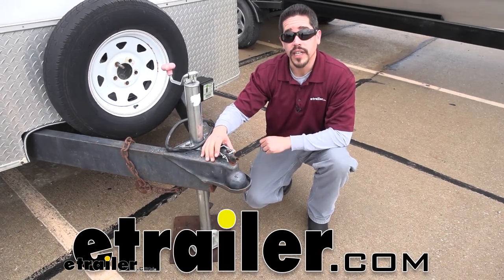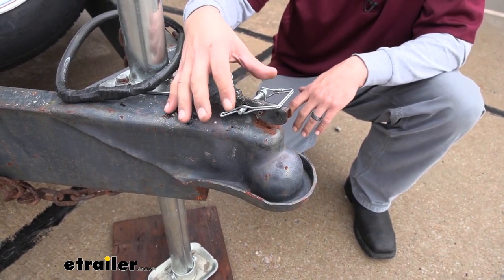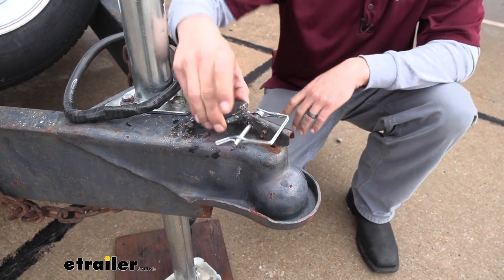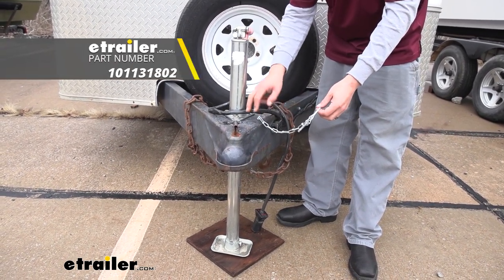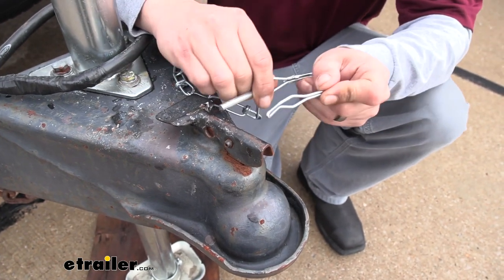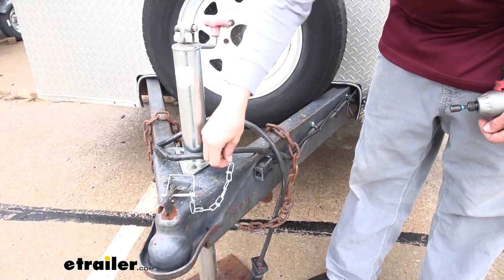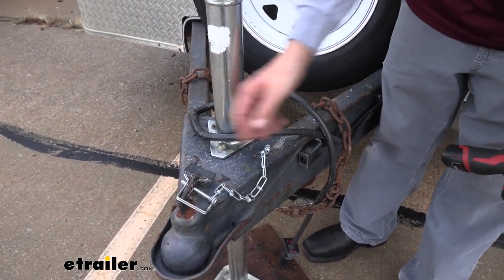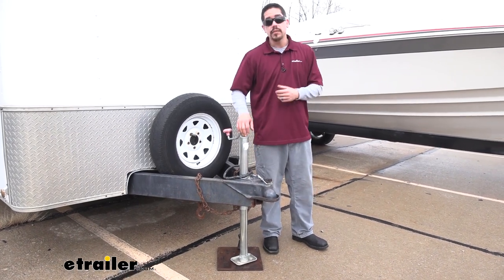etrailer | Buyers Products 1/4 inch Safety Pin with 8 inch Chain Review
Click for more info and reviews of this Buyers Products Hitch Pins and Clips:

Hey, everybody. Rob here at etrailer.com. Today we're going to be taking a look at the Buyers quarter inch safety pin for couplers and pintle mounds. Our Buyers quarter inch safety pin is going to make sure that our coupler stayed in the lock position whenever we're driving down the road. Now there are some other options, such as a lock, but this is going to be a really inexpensive way to make sure that security is there when we're going down the road. Because if the pin wasn't connected, our ball would be connected, but this latch would be jumping around and potentially could come undone.

Having that pin there is really a nice piece of security, because even if it does start jumping around, it's physically impossible to have the handle go through the pin. The pin itself is going to be a quarter inch in diameter, which means it should fit through most coupler latches, and it will have this snap ring to make sure it doesn't come undone.And what I really like is it comes with this eight inch chain. Now I went ahead and used a self-tapping screw and a washer, and attached it to a coupler here. That way I can just let it go. I don't have to worry about it falling down, losing it, or misplacing it because it will always be right by the coupler.

Our Buyer's safety pin isn't even made out of steel, but it does have a zinc coating on it so it should prevent any kind of rust or corrosion from building up. And one thing you do want to keep in mind is the span of the pin is going to be an inch and a half long.And getting your safety pin attached to your trailer is a really easy process. We'll go ahead and do that together now. So we're just going to take our chain, make sure we have enough slack to actually reach where we want to connect our pin. And I like to come back a little bit further away on the tongue of the trailer.

I'm just going to use a self-tapping screw and a washer. Just keep in mind, these aren't going to come with the pin. Now we don't have to worry about losing that pin even when we unhook our trailer. But that'll finish up your look at the Buyers quarter inch safety pin for coupler locks and pintle mounts.